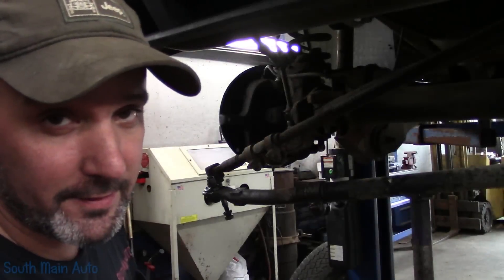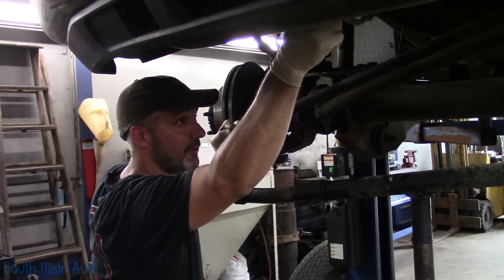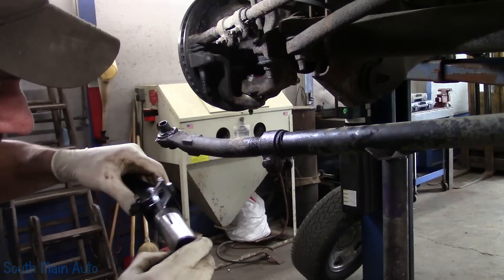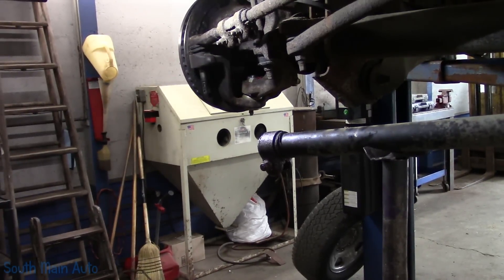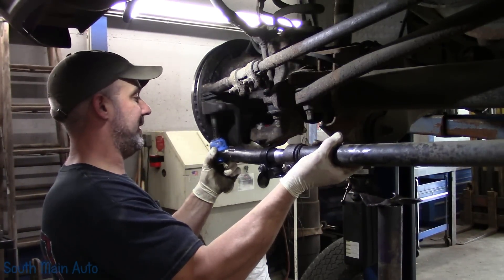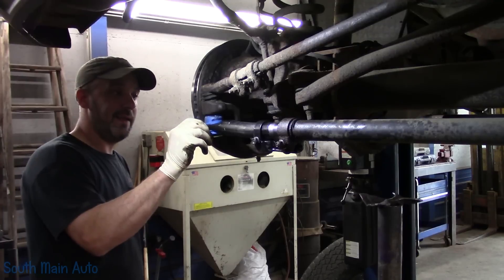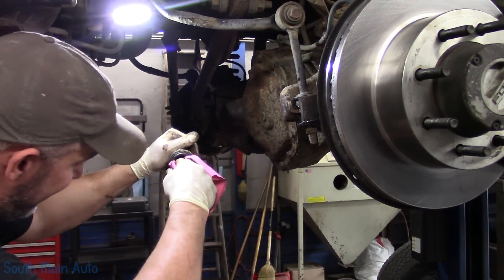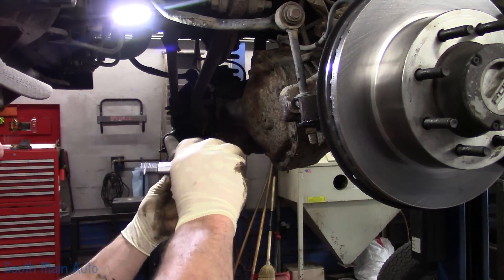Ford F-250: Ball Joints & Tie Rod Ends - Part III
The day moves on and all good things must come to an end! In this video we replace the two outer tie rod ends and I show you a down and dirty way to set the toe close enough to drive it to the alignment shop. -Enjoy!

The South Main Auto Amazon Store:

Just ship it here:

47 S. Main St